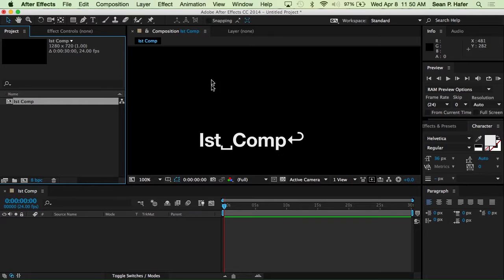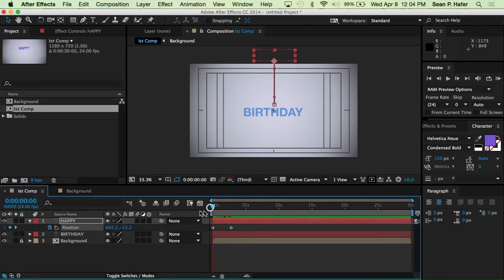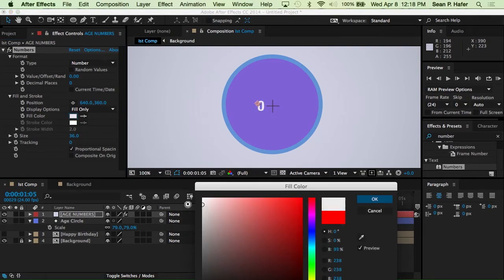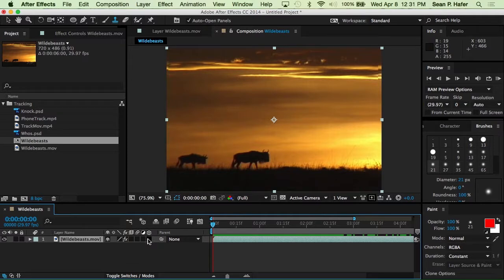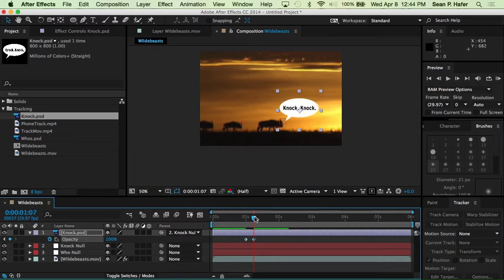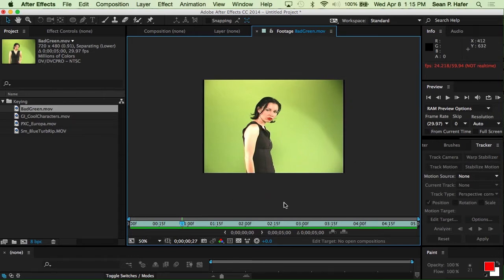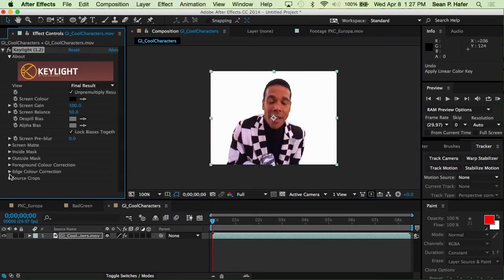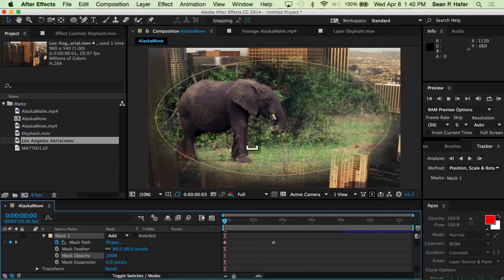Class Lecture 08 April 2015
I quick intro to Adobe After Effects for my students.